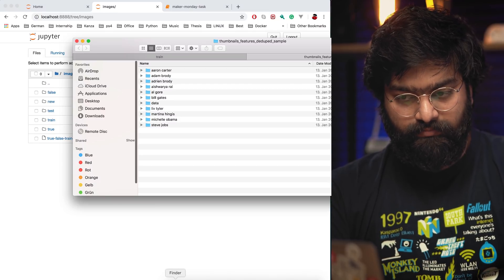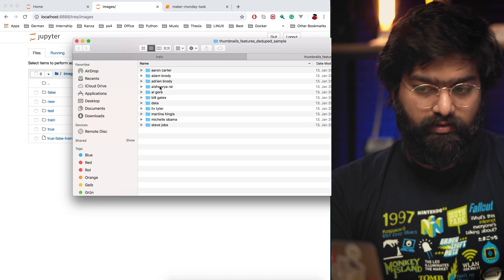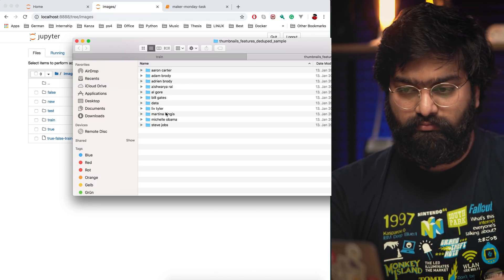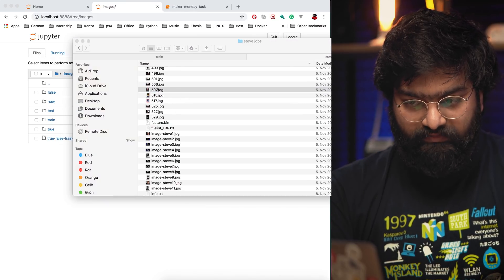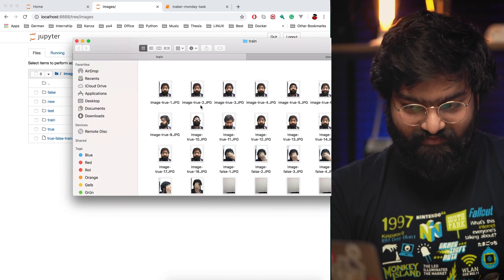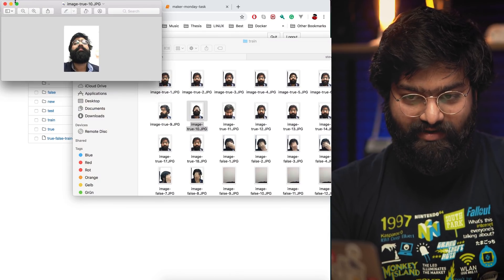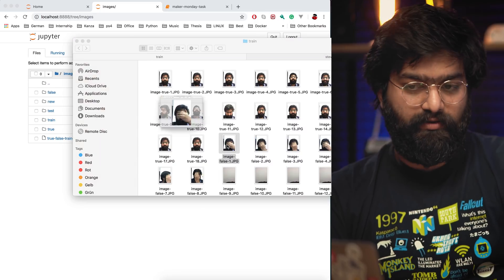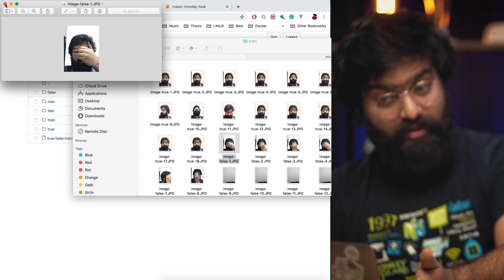Face Recognition - The Basics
Noor and Shaun show us how to create facial recognition functionality. In the first of three episodes we'll lay the foundation of how a machine can recognize faces without any cloud-based software.